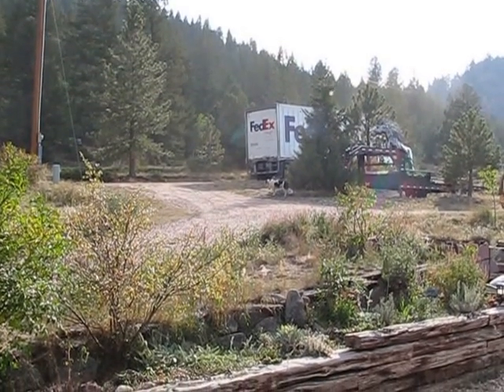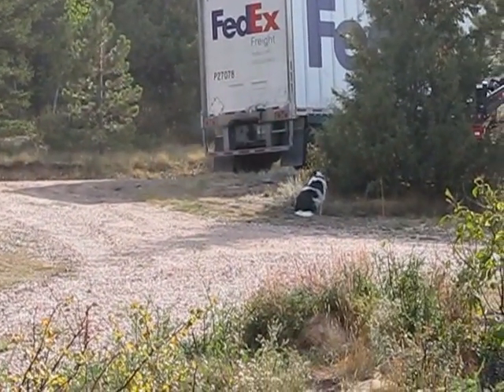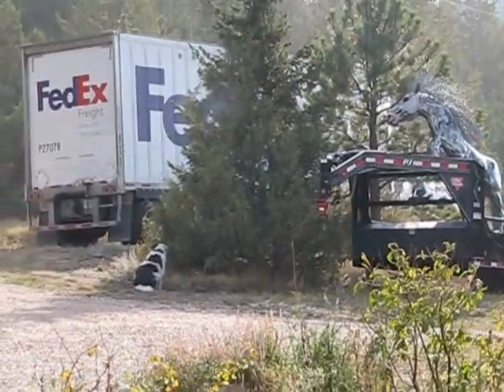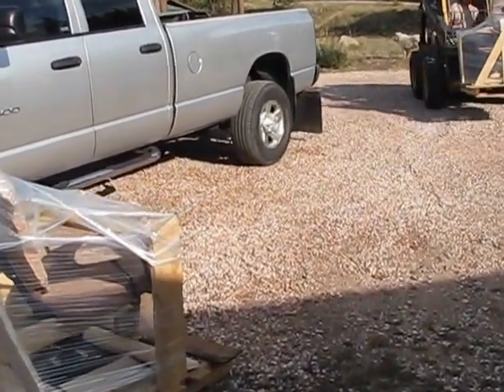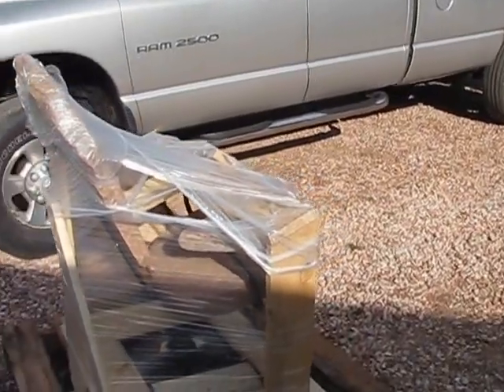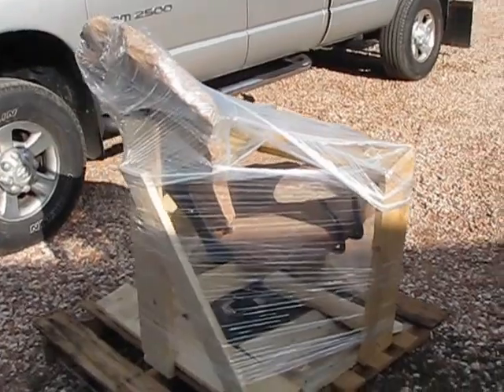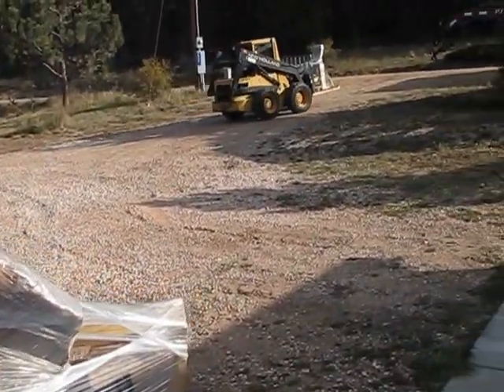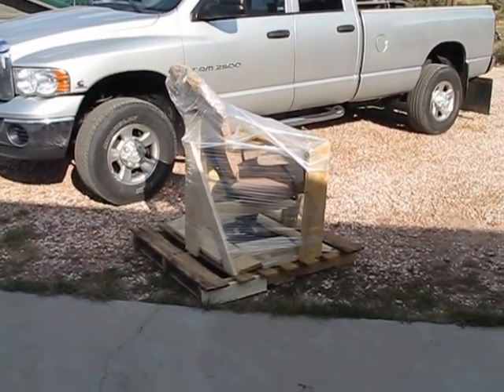Shipping Stone 2 Furniture Products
Shipping outdoor furniture products by freight. Stone 2 Furniture's products do not require any assembly and come on a pallet ready to set up. Unique outdoor furniture that can be used for garden furniture or patio furniture. Stone furniture is durable and maintenance free furniture that can be left outdoor all year long.